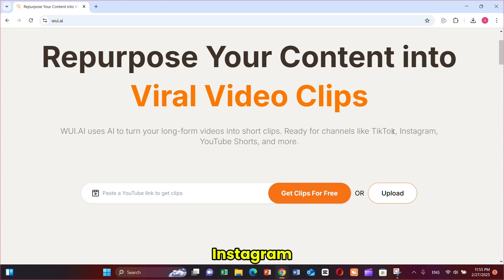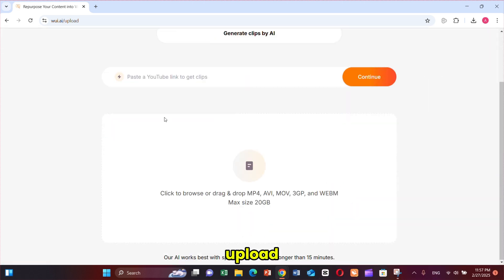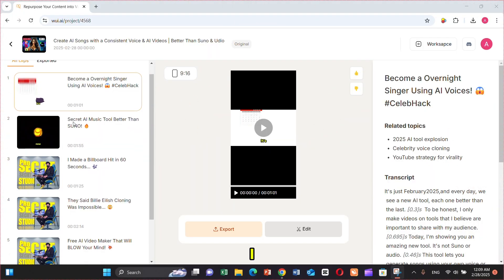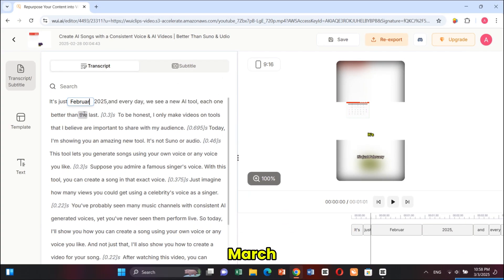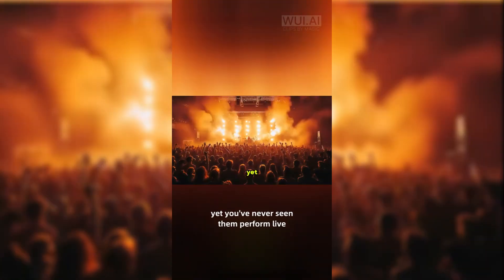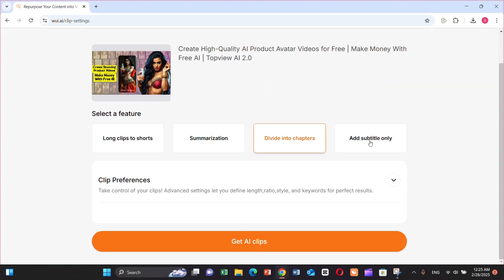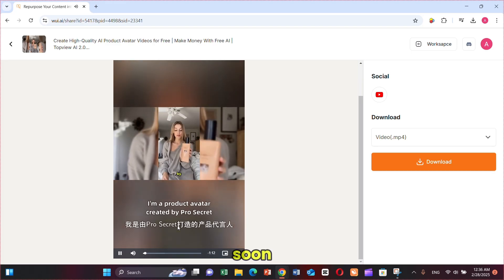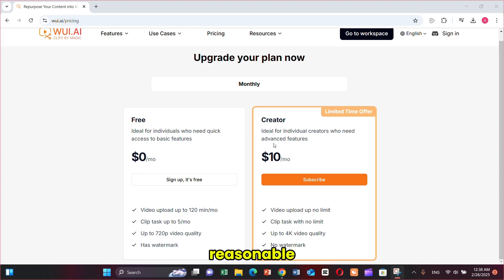Free AI Shorts Generator | WUI.AI Might Be the Best AI Tool | Free AI Tool 2025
Want to turn your long videos into viral shorts effortlessly? 🚀 WUI.AI is a powerful free AI tool that generates short clips with key highlights, AI subtitles, and chapter-wise breakdowns! Whether you're a YouTuber, podcaster, or social media creator, this tool can repurpose your content into high-quality, engaging shorts for YouTube, Instagram, and TikTok.

✨ Best Features of WUI.AI:
✅ AI-powered shorts generator from long videos
✅ Auto subtitles & translation in 99+ languages
✅ SEO-optimized titles & keywords for better reach
✅ AI Chapters & Condensation – never miss key moments
✅ Free plan available with no big watermark!

🔥 Why is WUI.AI better than other AI tools?
I compared it with Opus Clip, and WUI.AI gives you more control, better aspect ratio, and even custom templates for eye-catching videos! Watch till the end for my step-by-step guide on how to use WUI.AI and create viral shorts in just minutes!

Chapters
⏳ 0:00 - Introduction
🔍 0:45 - WUI.AI Overview
✂️ 1:53 - AI Clips Generation
📌 4:18 - Clip Short Result
⚖️ 5:20 - Thoughts on Generated Shorts + Comparison
📌 5:47 - AI Shorts with Chapters
🎬 6:57 - Chapter Short Result
🔚 7:39 - Final Thoughts & Conclusion